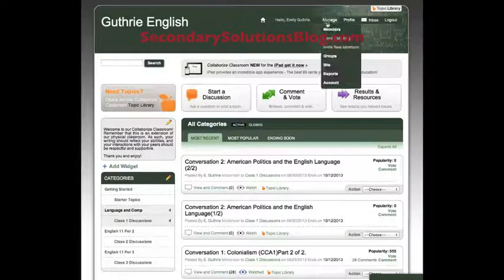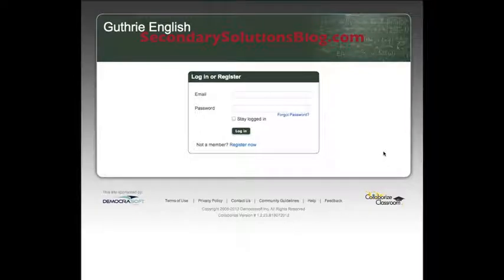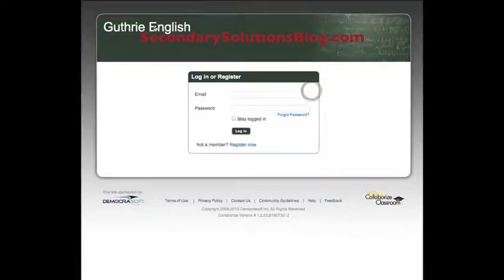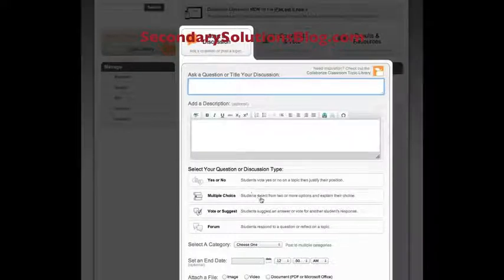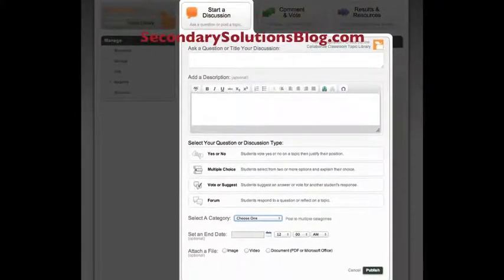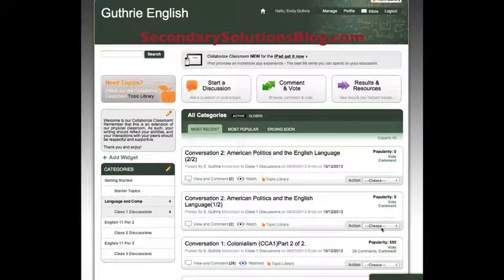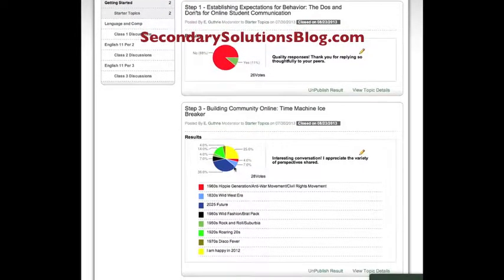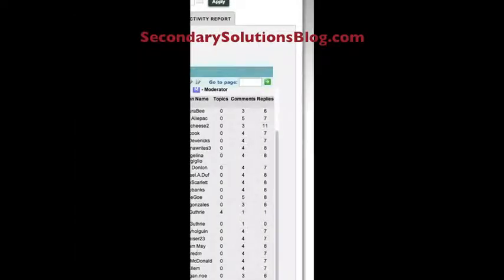Collaborize Classroom Tutorial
Check out this quick tutorial that will get you ready to use Collaborize Classroom, a free blog tool perfect for high school classrooms! For more tips, free downloads, and teacher video blogs, visit us at SecondarySolutionsBlog.com